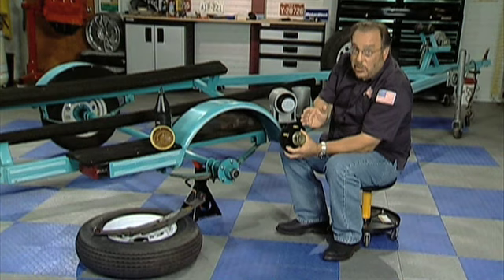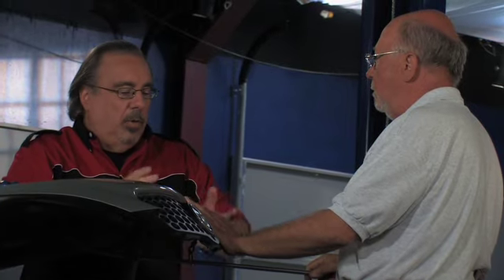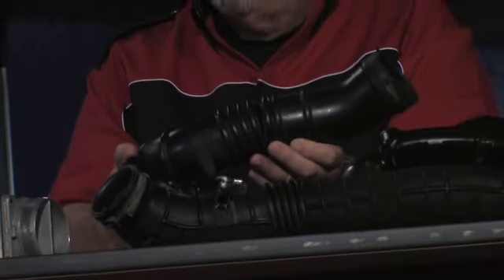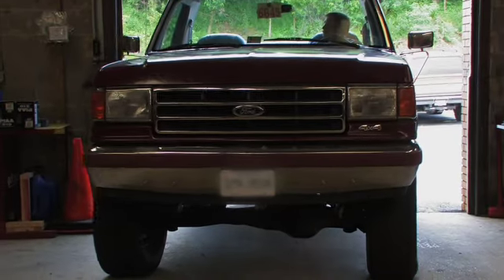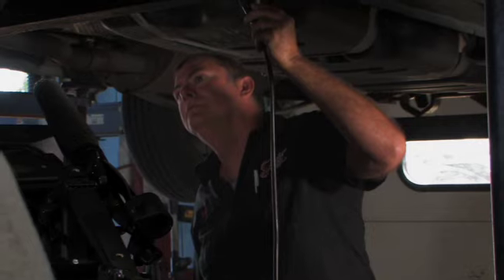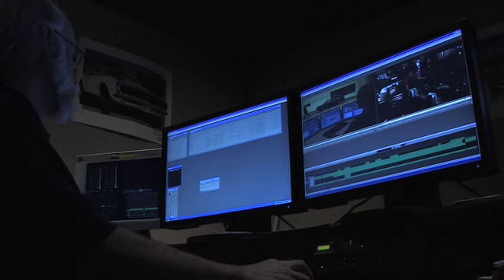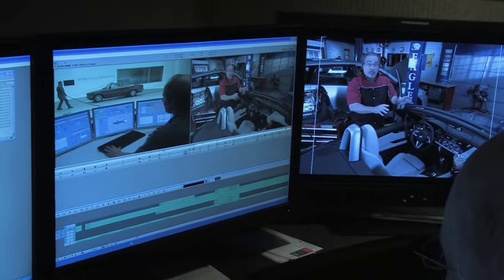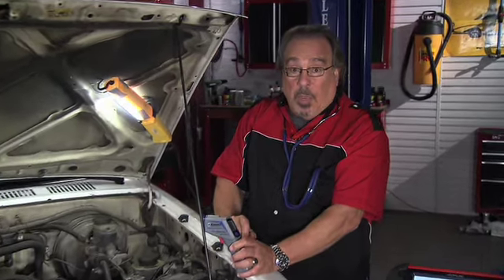Goss' Garage: Behind the Scenes